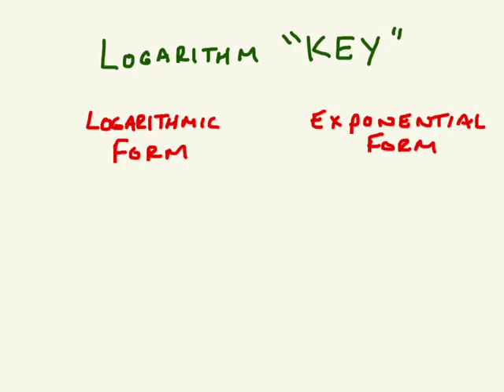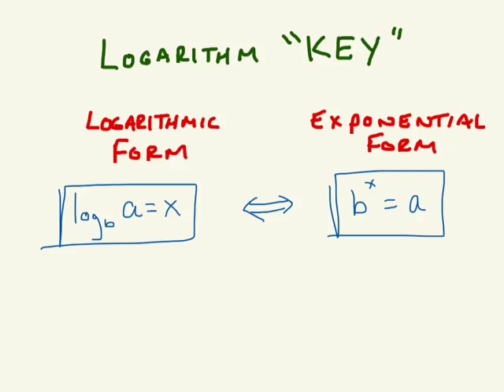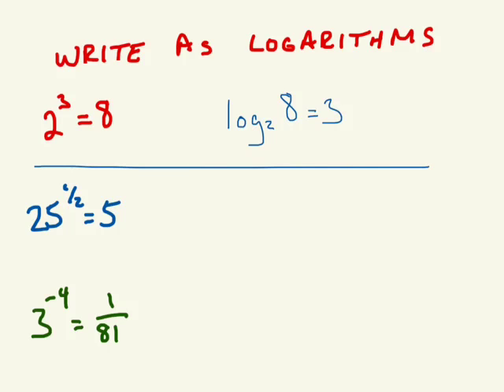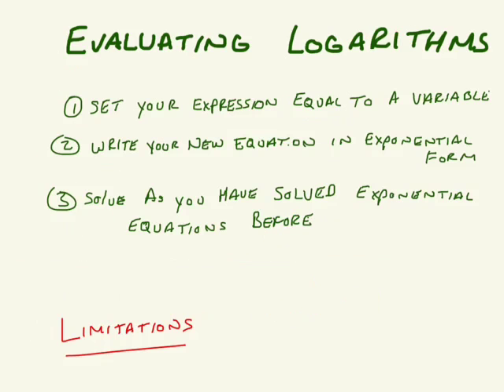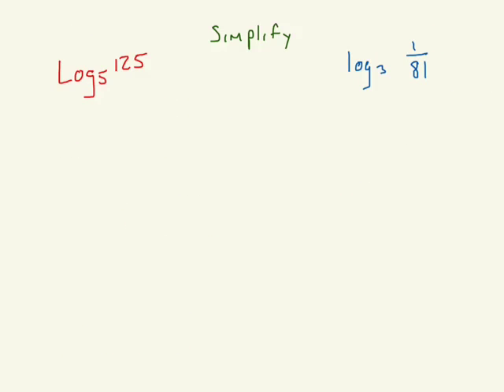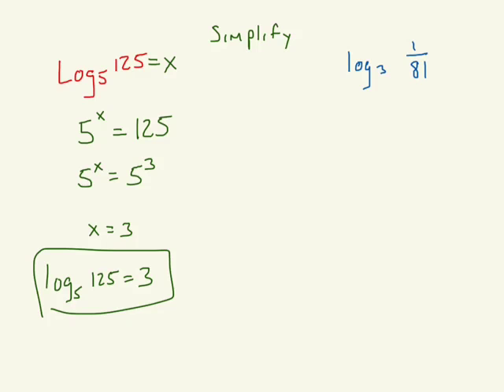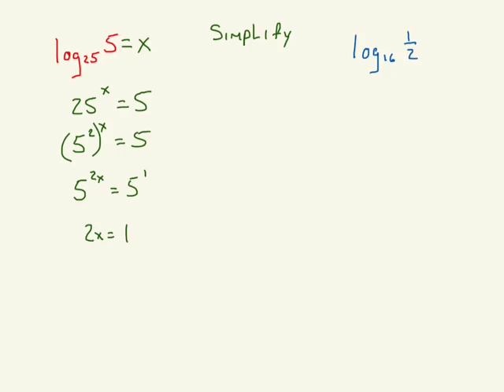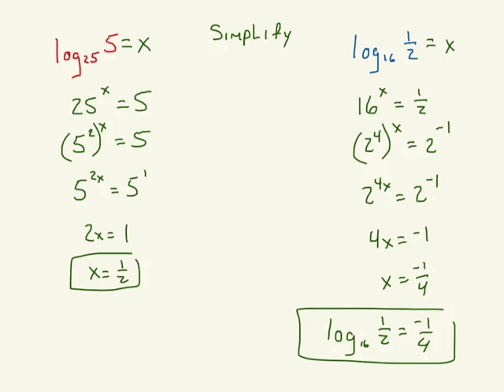Introduction to Logarithms 1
This video will help you move between expressions written as logarithms and in exponential f